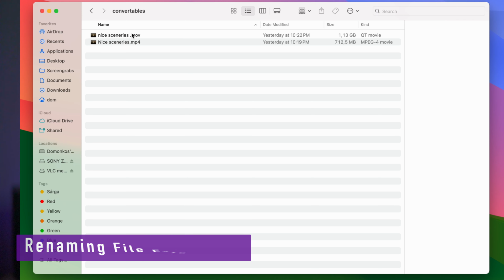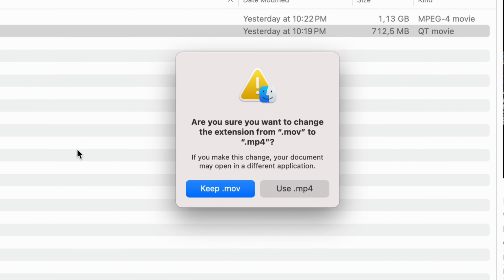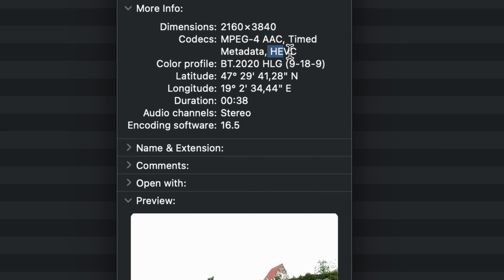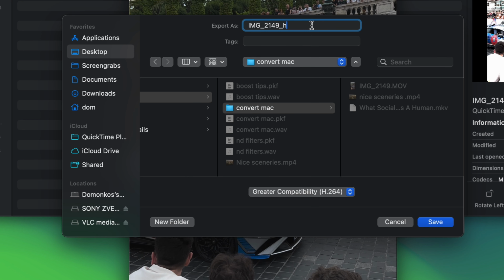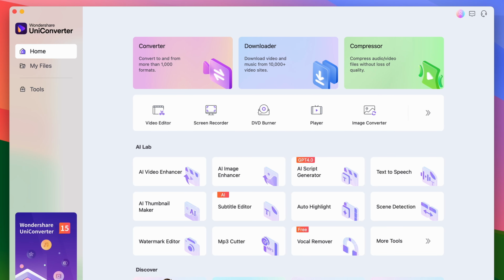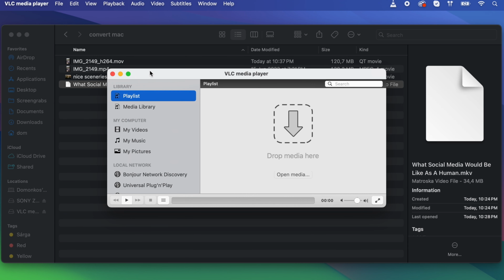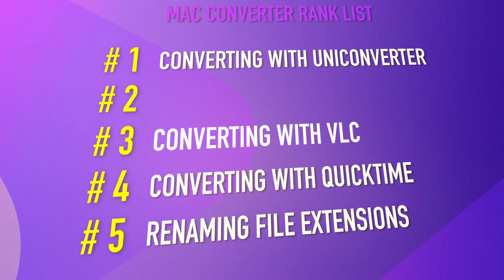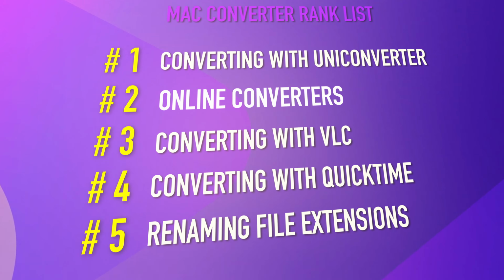5 Ways to Convert Files on Mac | Easy Video Converter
Conquer File Conversions on Your Mac: 5 Easy Methods You NEED to Know!
Juggling different file formats on your Mac can be a headache.  This video equips you with the 5 BEST ways to convert files on your Mac, making your life easier!

⌚ Timestamps
0:00 - Intro
0:10 - Convert file format by changing extentions
1:16 - Converting with Quicktime
2:15 - Using professional video converter--UniConverter
3:06 - Convert with VLC
3:51 - Online converter--Media.io
4:26  - Wrap up